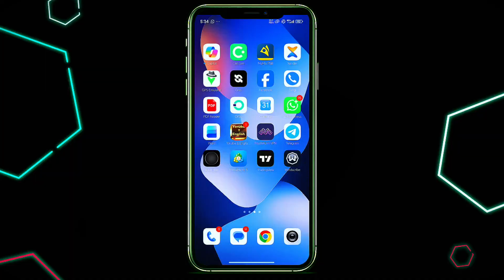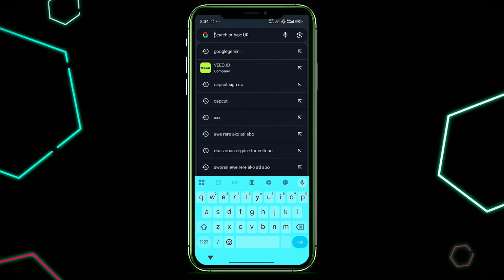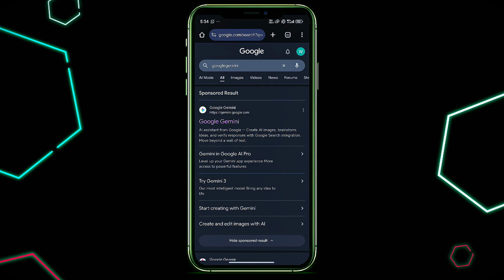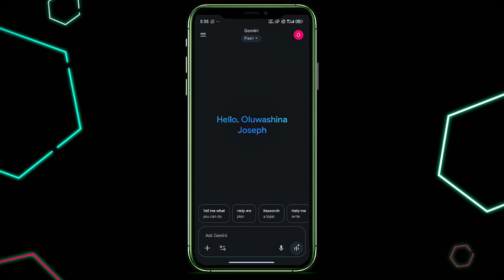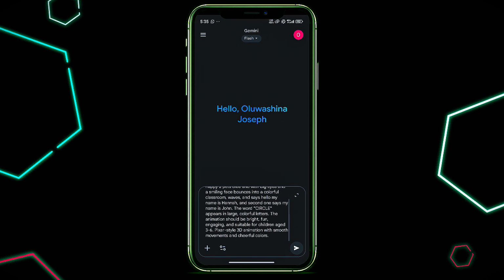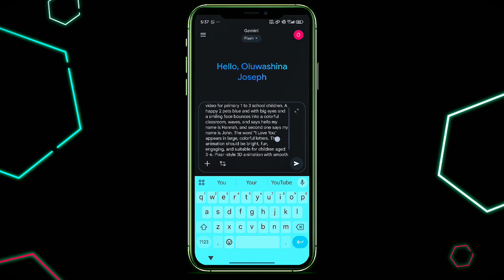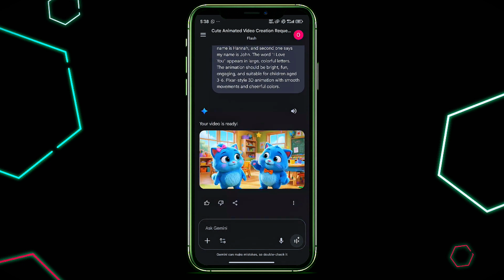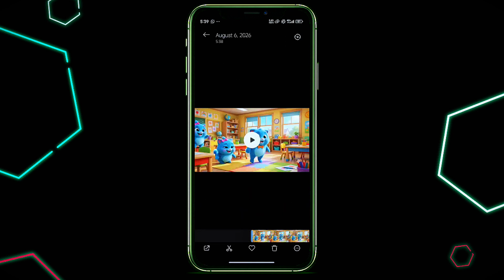How to CREATE 3D KIDS VIDEOS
Want to create amazing 3D animated kids' videos with AI? 🎬

In this beginner-friendly tutorial, I'll show you step by step how to create colorful 3D animated children's videos using a simple AI prompt. Whether you're creating educational content, nursery rhymes, storytelling videos, or cartoons for YouTube Kids, this tutorial will help you get started quickly.

✅ In this video, you'll learn:

How to write a powerful AI prompt

How to generate 3D animated kids' videos

How to create colorful cartoon characters

How to make educational videos for children

Tips for beginners using AI video generators

Click the link below and download;
Masters AI Websites & Prompts Pack,
A Beginner-Friendly Guide to Choosing the Right AI Tools and Writing Prompts That Actually Work